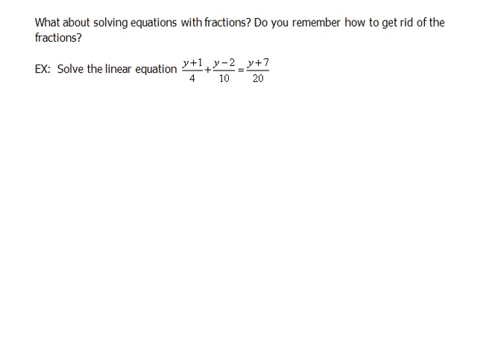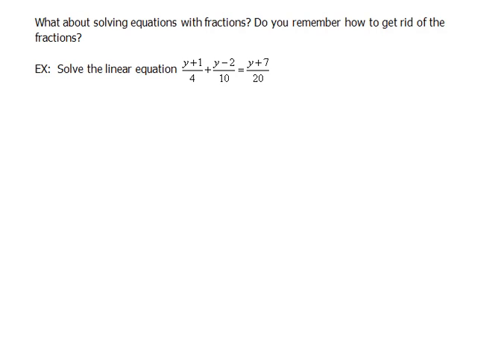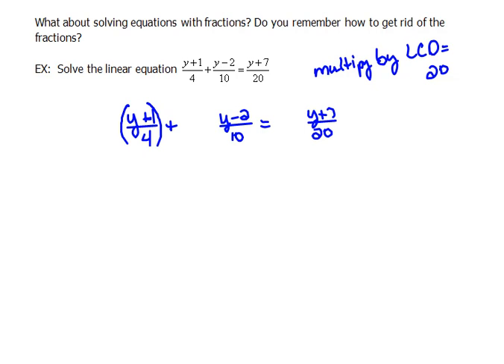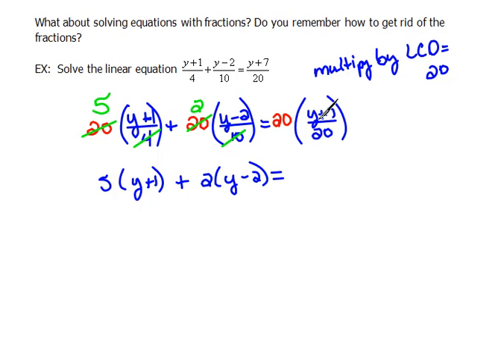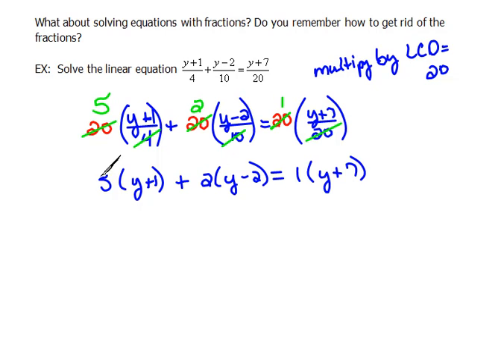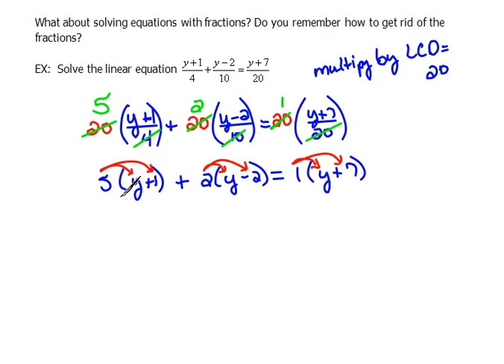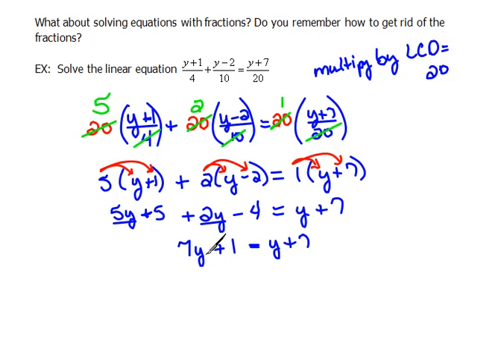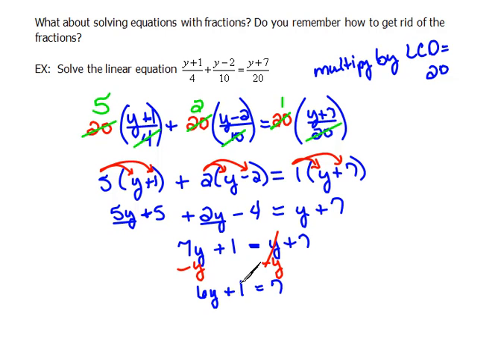Solving Equations with Fractions 1.1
How to solve a linear equation containing a fraction.